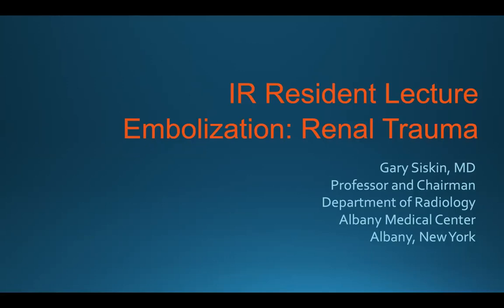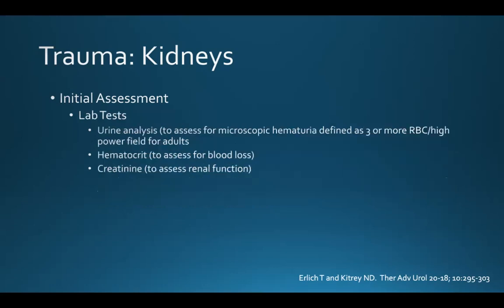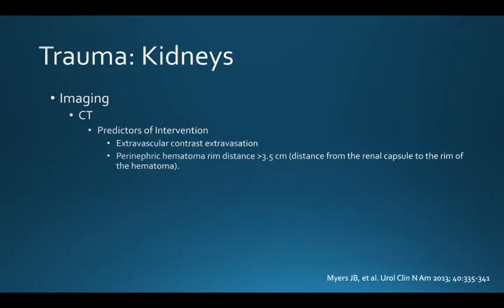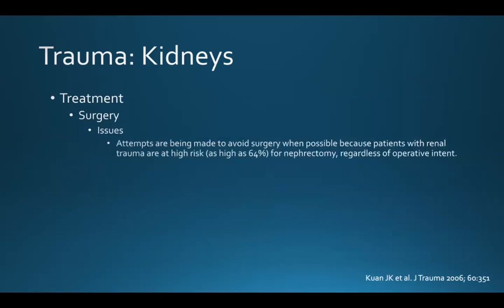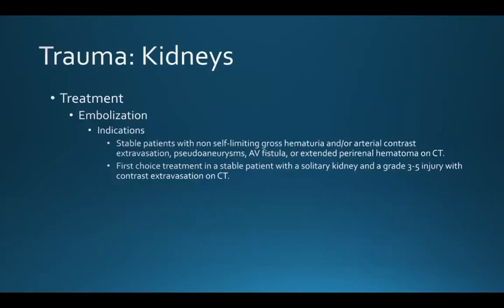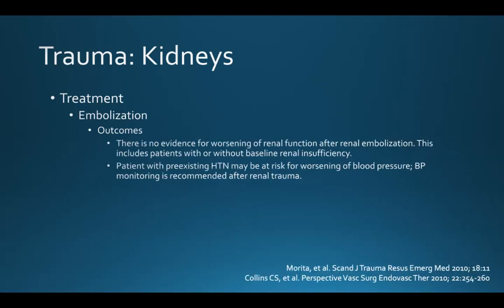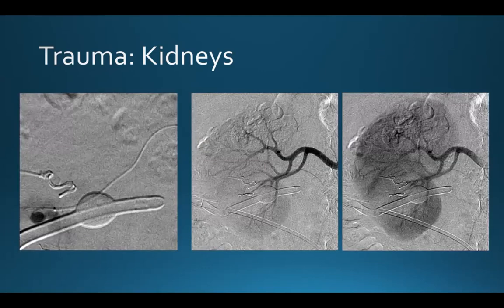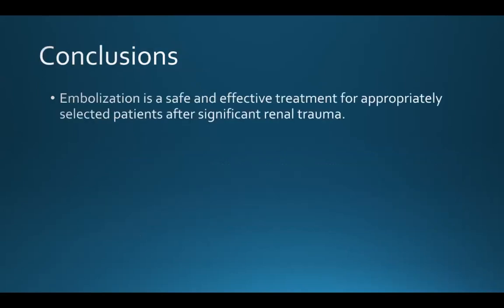Embolization Renal Trauma 2020